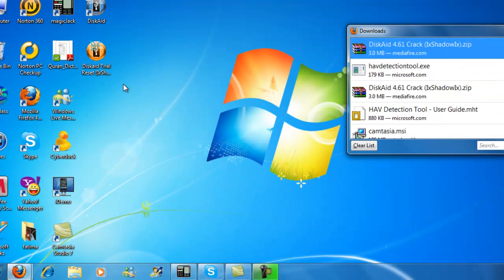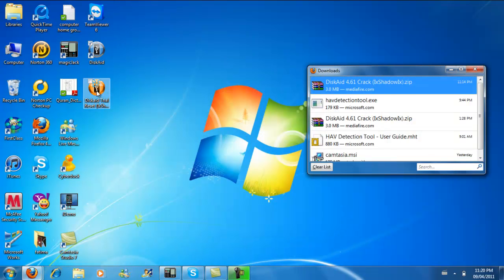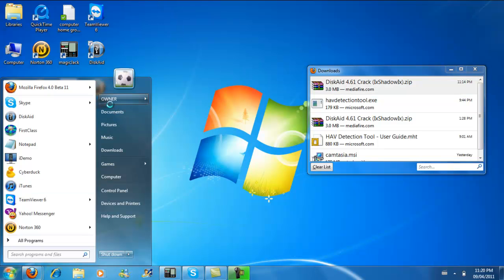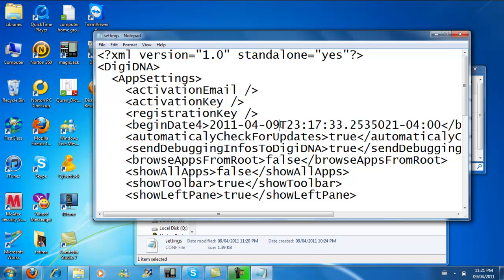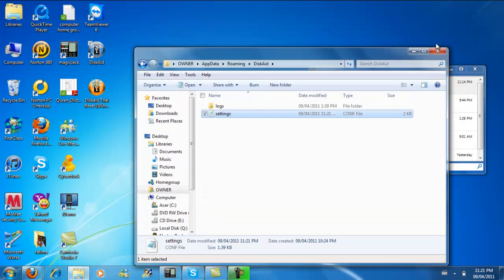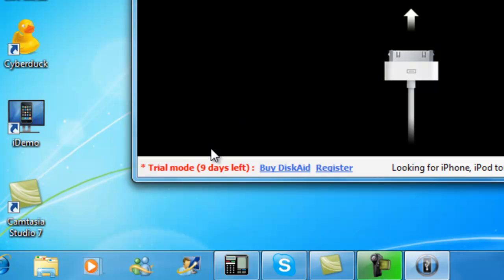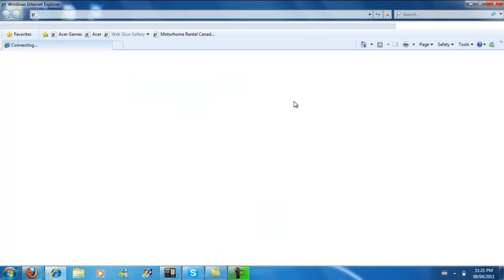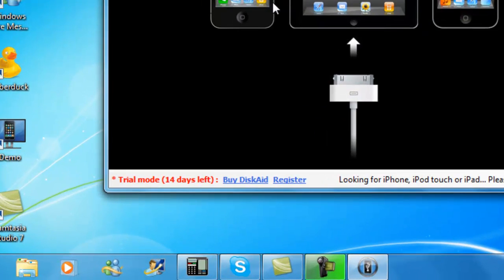Diskaid Latest Version + Trial Reset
That is the link to get the trial aswell as the reset

WRITTEN INSTRUCTIONS

First off you need to have diskaid and the rest downloaded already on your computer the link is above now you want to use diskaid for a few days and then run diskaid reset by shadow and press any key in the video i used space bar press any key 2 times if a website opens up asking for a username and password just exit the website OH and diskaid needs to be closed before doing this in the video i opened owner, i opened it so i could change the expiry date to 9 days and use the reseter to set it back to 14 you do not need to do that!